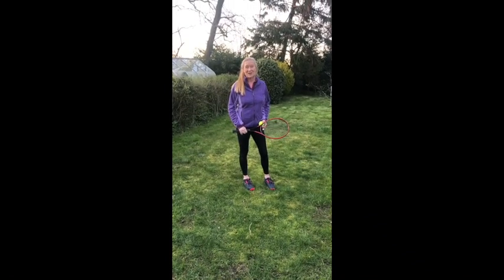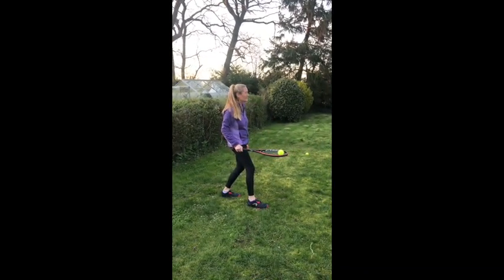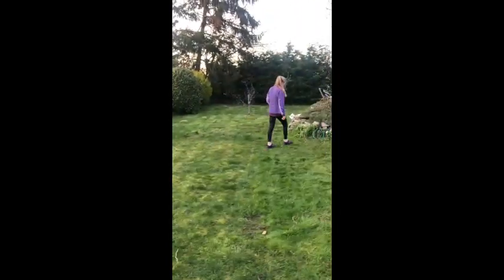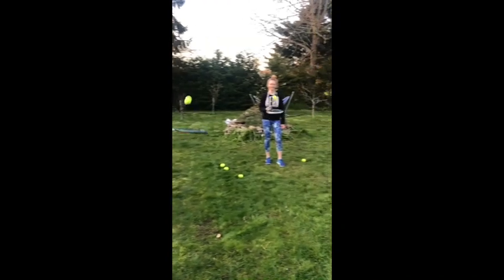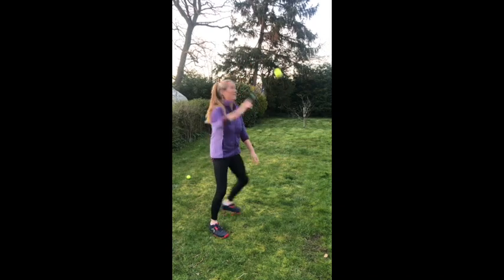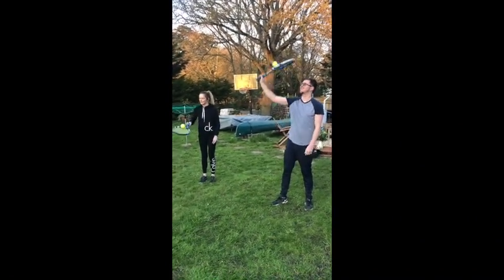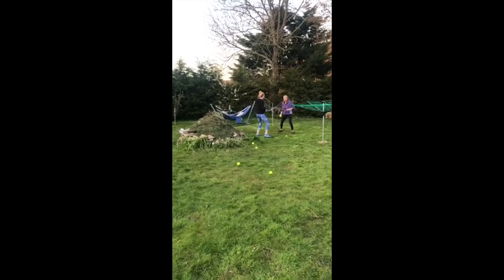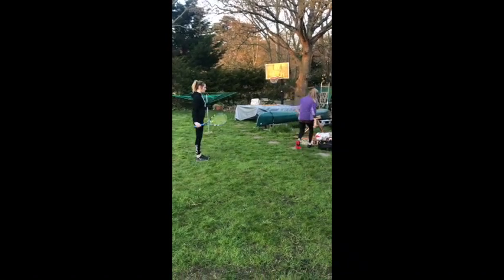Chopper Grippers - Garden Tennis Fun activities with Alison